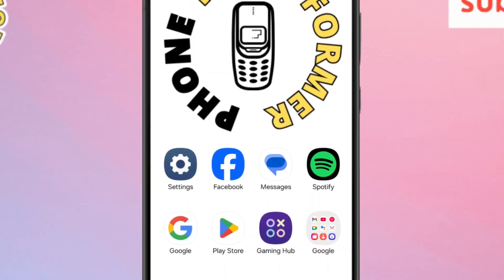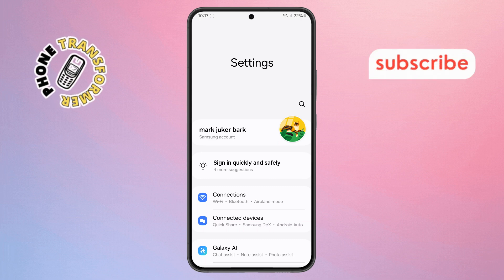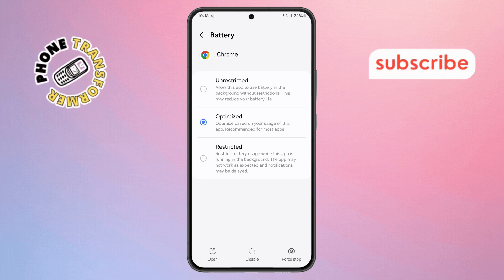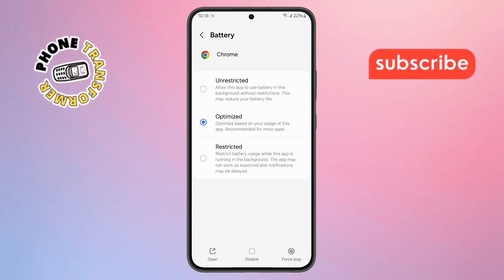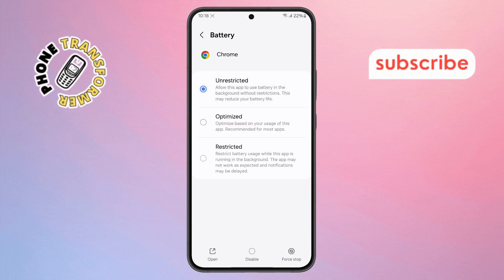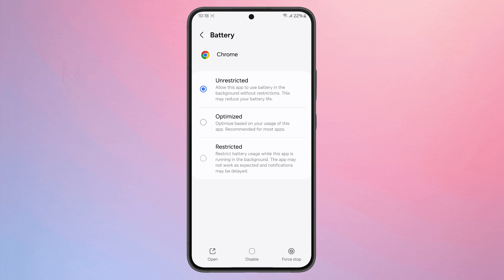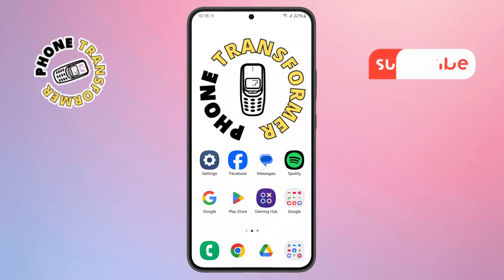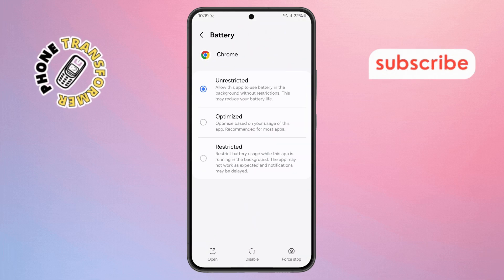How To Run Chrome In Background On Android - Full Guide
How To Run Chrome In Background On Android

Have you ever been using Chrome on your Android device, only to find that it closes when you switch apps? This can be frustrating, especially when you need your browser to keep running while you do other things. Fortunately, there’s a simple fix for this! In this video, we’ll show you how to keep Chrome running in the background on your Android device so you can browse without interruptions. You’ll learn how to adjust settings to make Chrome stay active while using other apps.

* Keep chrome running in background android
* How to prevent chrome from closing android
* Background apps android chrome settings
* Android chrome background running tutorial
* How to make chrome run in background android